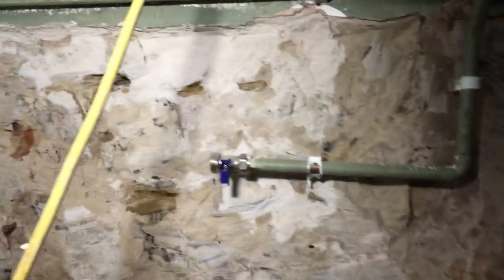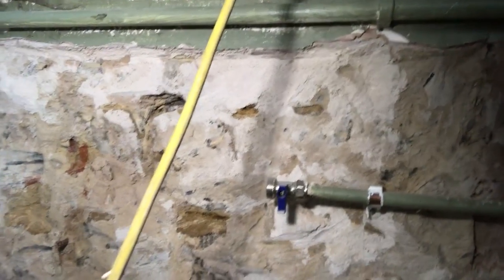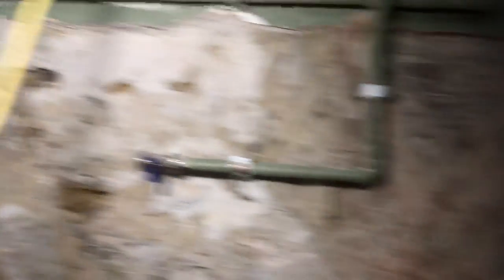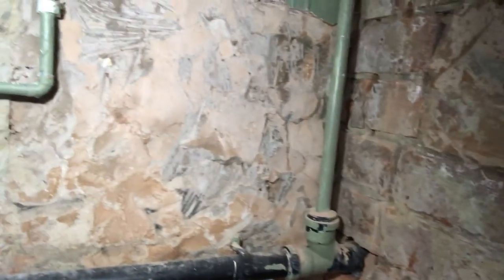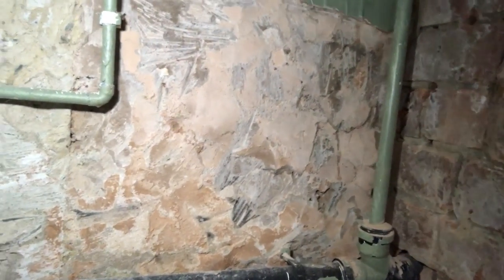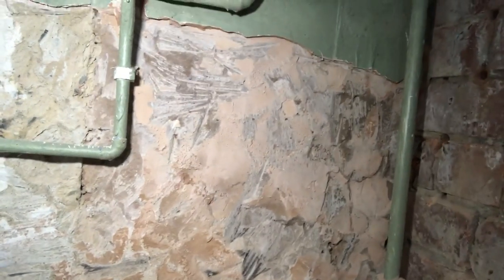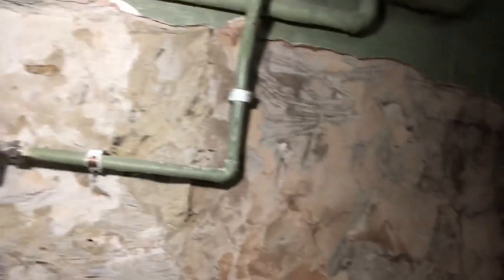When customers decide to knock plaster off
Damp sam shows why knocking off plaster is not that easy.